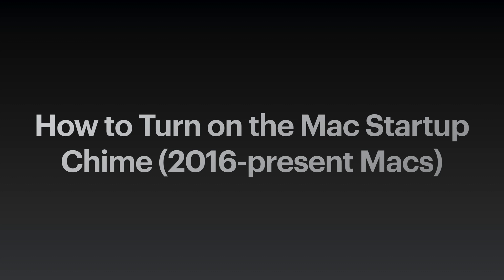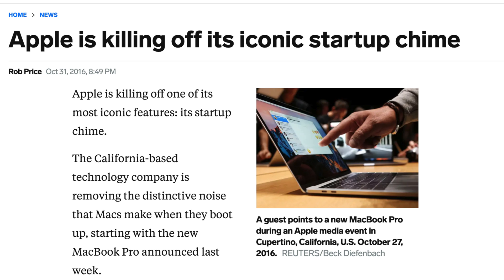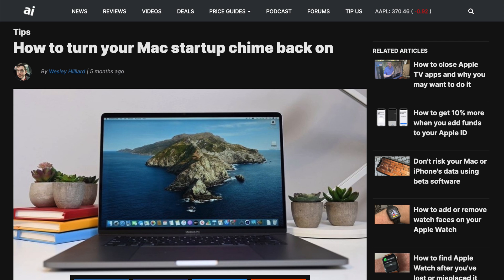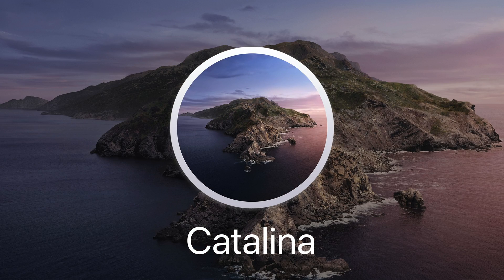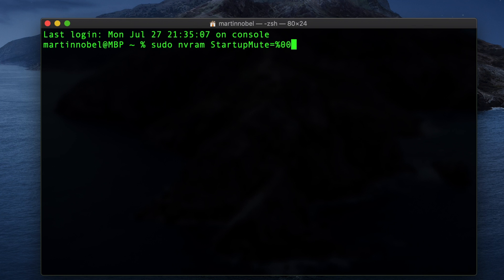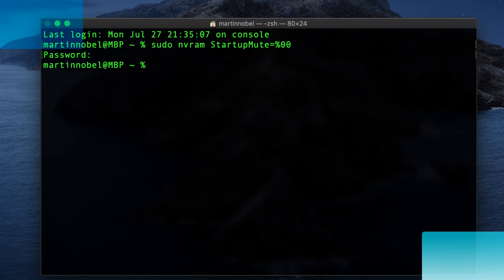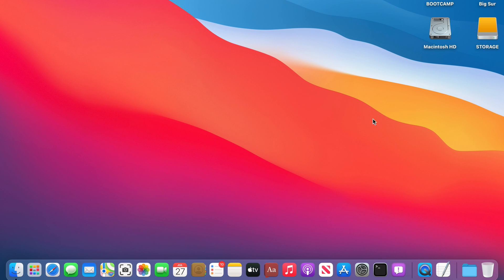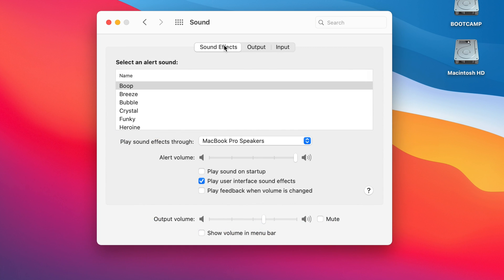How to turn on the Mac Startup Chime (Catalina & Big Sur)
The Mac startup chime is one of the most iconic parts about Apple's computers since 1998. With it being quietly phased out in 2016, it made an official resurgence in 2020 with macOS Big Sur. This video will show you how to enable the startup chime for both macOS Big Sur and macOS Catalina.

For Catalina users:
"sudo nvram StartupMute=%00" - this enables the chime
"sudo nvram StartupMute=%01" - this disables the chime

Articles by Business Insider, AppleInsider and iDownloadBlog.